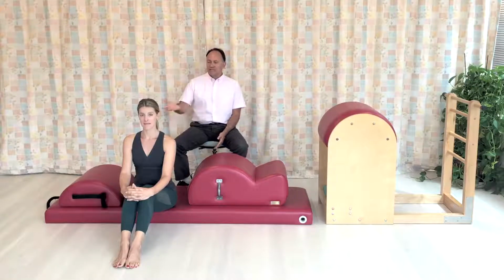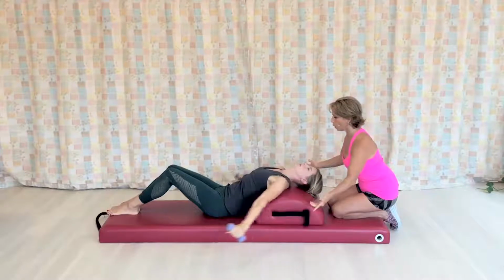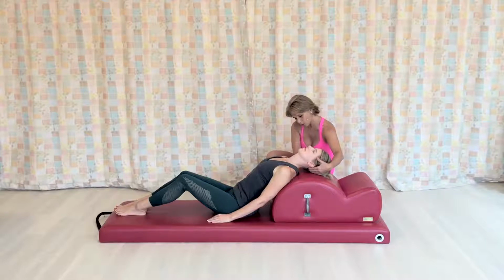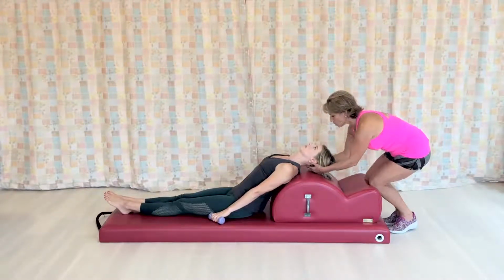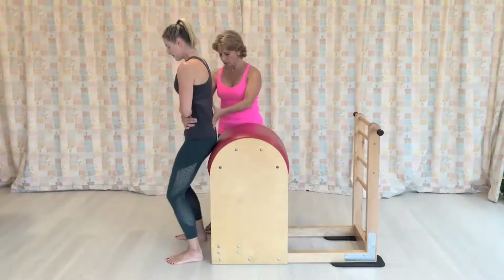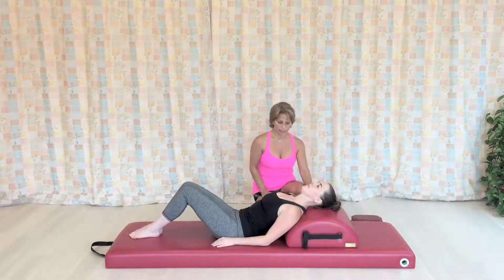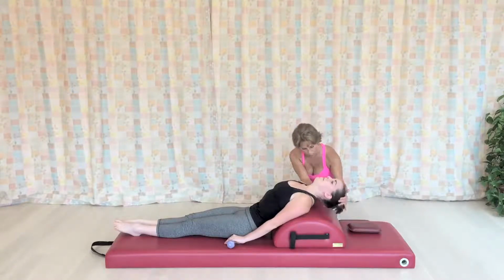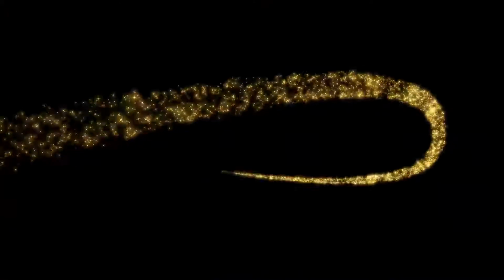Thoracic Extension Stretch on PIlates Apparatus - COMPLETE